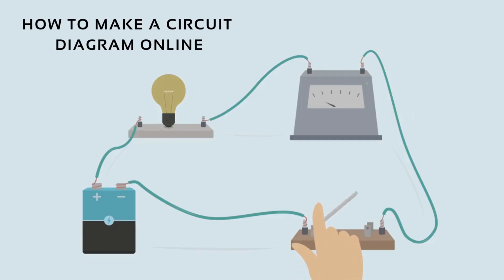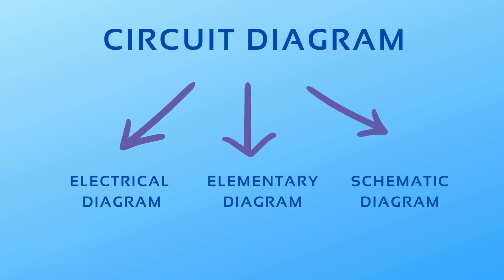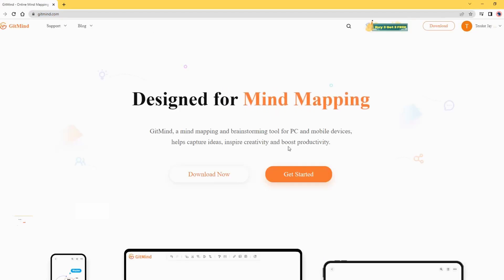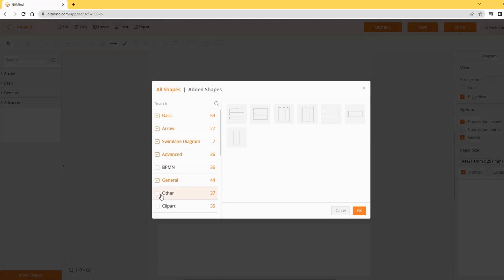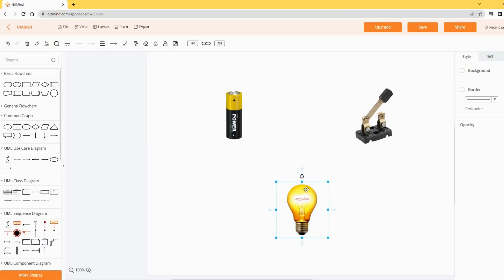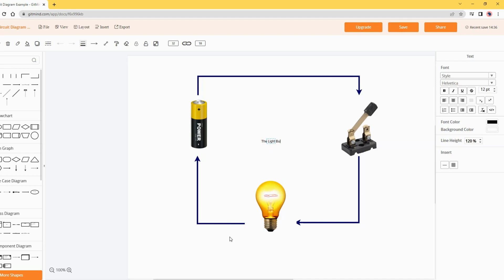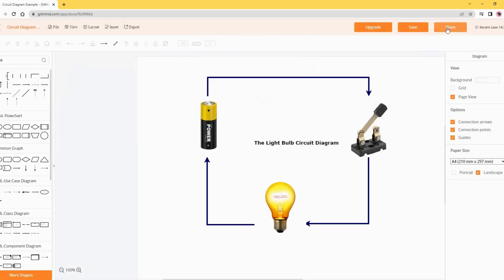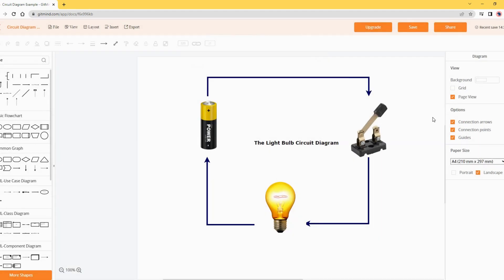What is Circuit Diagram and how to draw it online?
This video will tell you how to draw a Circuit Diagram online.

How to Create a Circuit Diagram:
1. Go to gitmind.com and start a new flowchart.

2. Add some common circuit diagram symbols and connect them.
3.Save and export the diagram as pdf, jpg, or other formats.